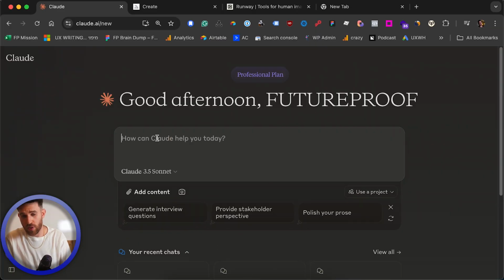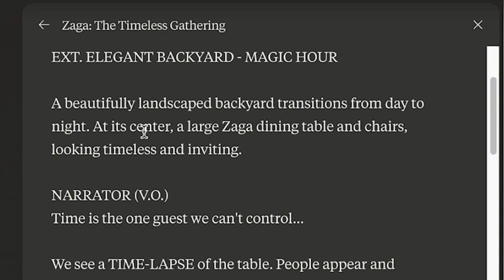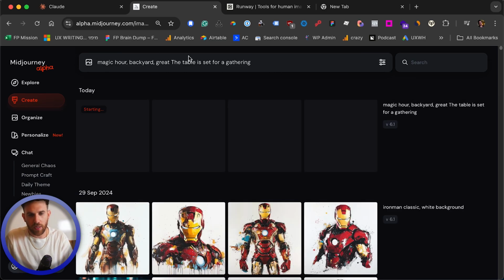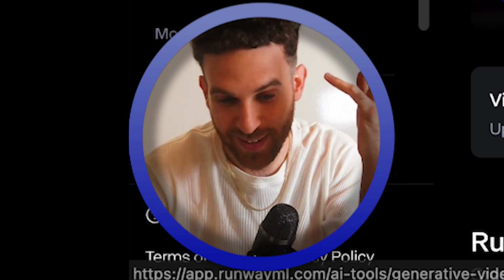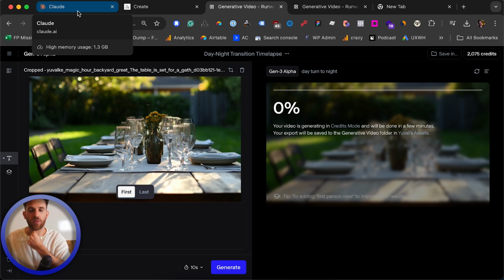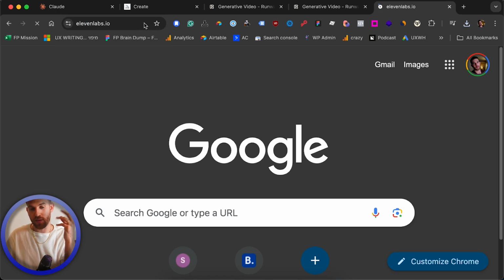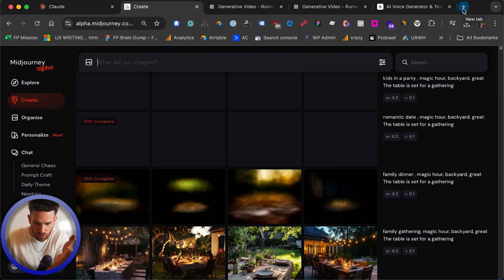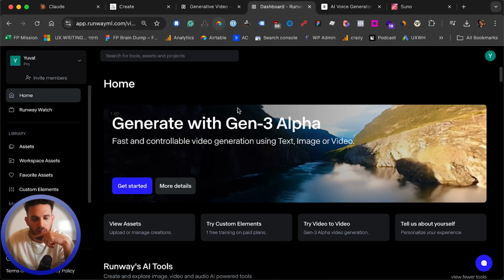How to Make an AI Ad with FREE AI Tools - Tutorial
Unlock the secret to creating captivating Gen AI ads in just 40 minutes! This video isn't just about the tools – it's a masterclass in the creative process behind AI-powered advertising. Watch as we harness Eleven Labs, Midjourney, Runway, Suno, and more to bring innovative ideas to life.